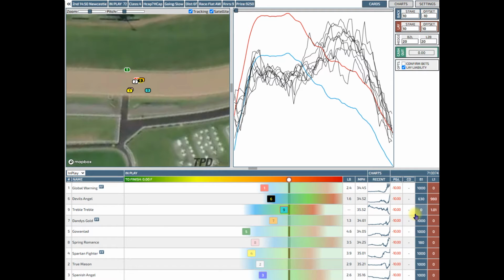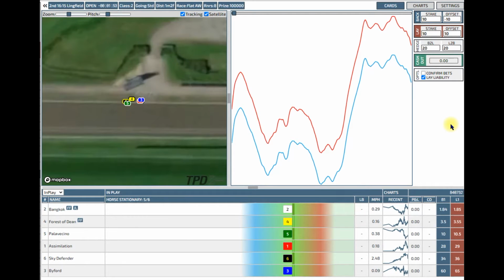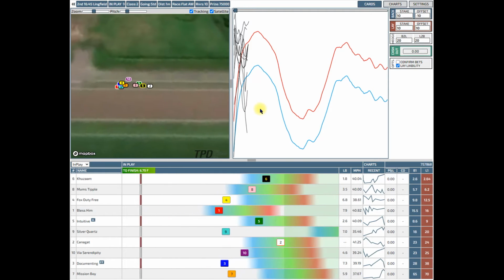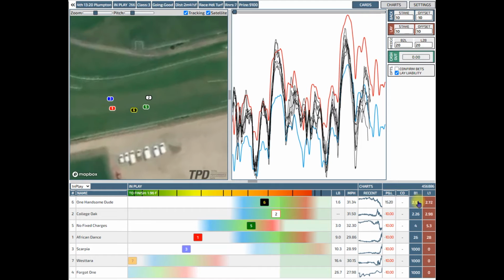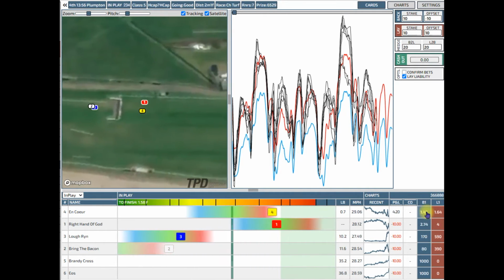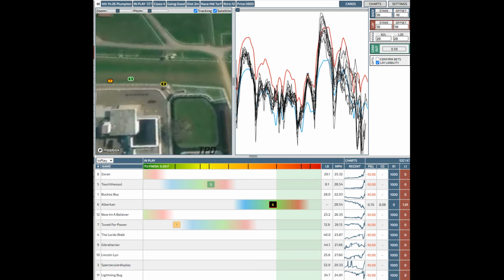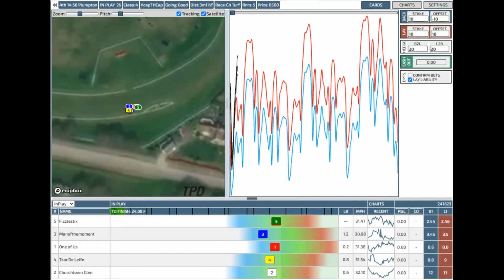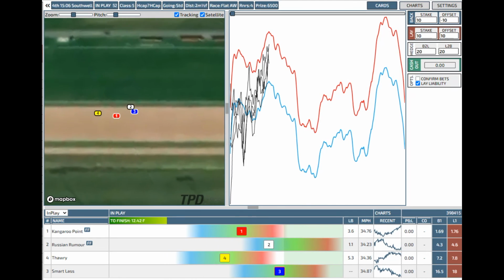Race 15 to 29 In Play Betting Demo 2nd & 4th April 21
Race 15 to 29 using the software and recording as I learn how to use it.